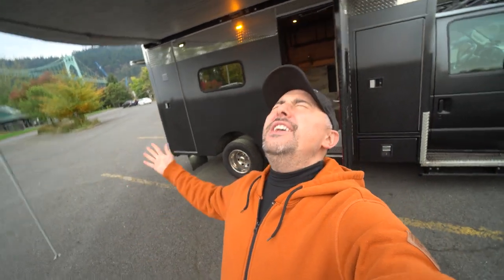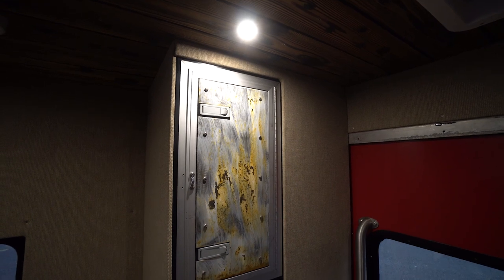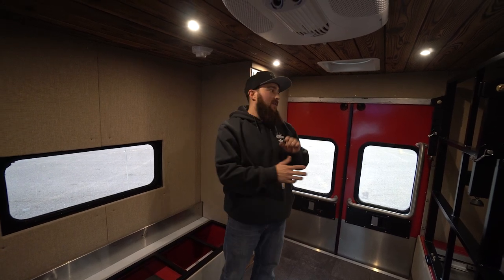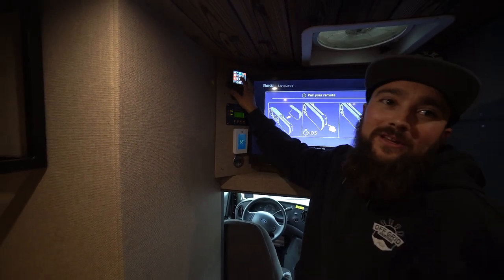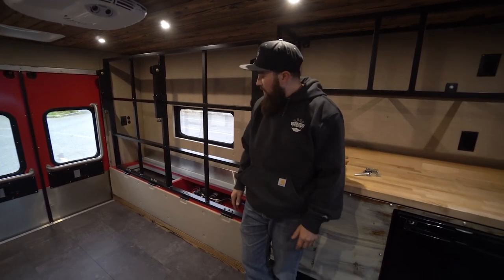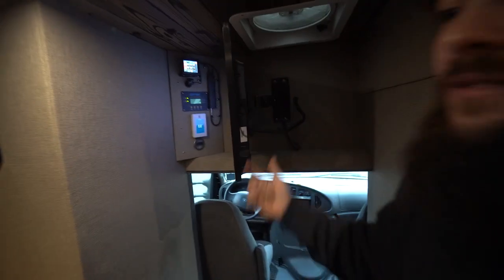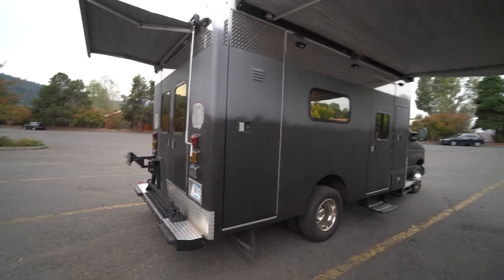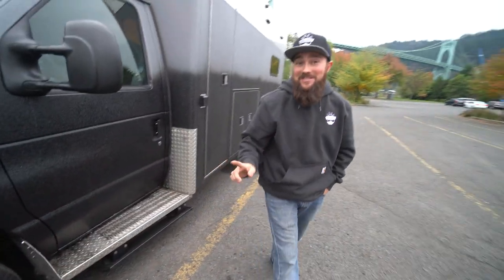Ambulance TOUR Converted into Off Grid Beast 7.3 Power Stroke Diesel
Converting a Ambulance into a off grid beast is not the easiest but Jason and his team do a great job so far.